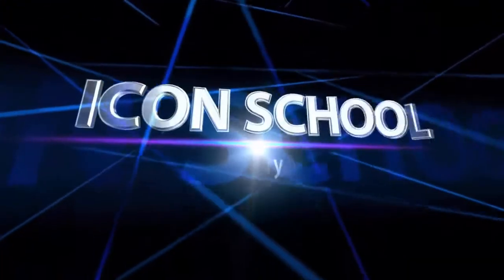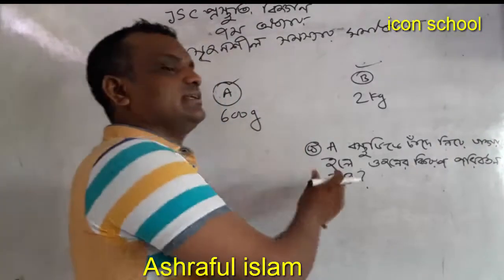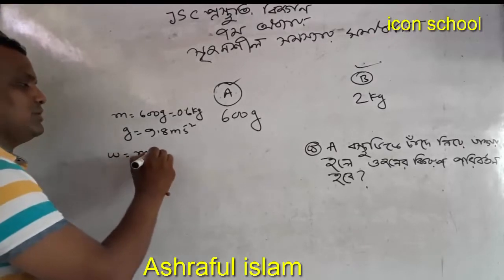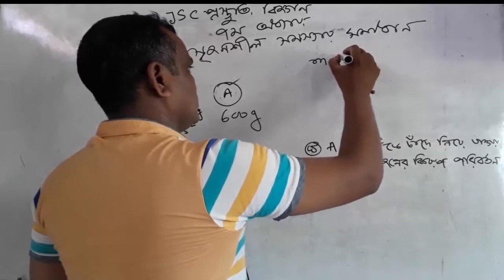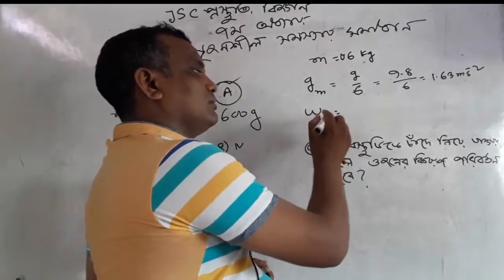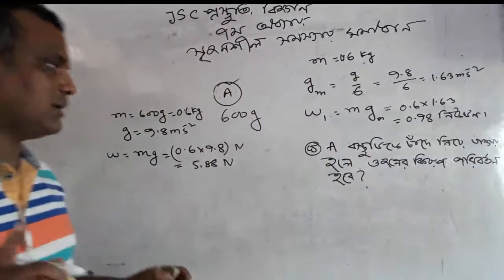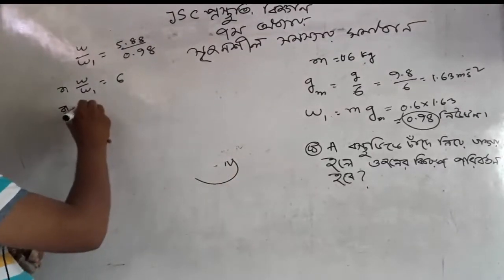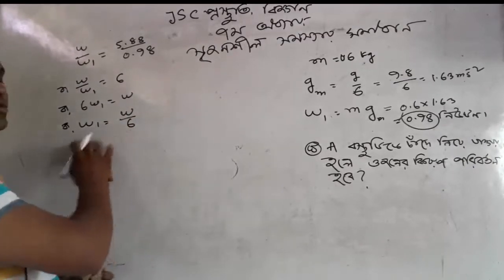চাঁদে বস্তুর ওজন । ৮ম শেনি বিজ্ঞান। সৃজনশীল প্রশ্ন। jsc science| icon school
Learn anything from icon School! We have lessons for JSC, SSC,  and SSC courses. We cover physics, chemistry, biology and mathematics everything else you will have to study for your Bangladesh education board exams. Our tutorials are entirely on Bangla so that every Bangladeshi can learn from them!

class nine and ten math video tutorial in bangla নবম শ্রেনীর ত্রিকোণমিতি   9 .1 পর্ব  -৬